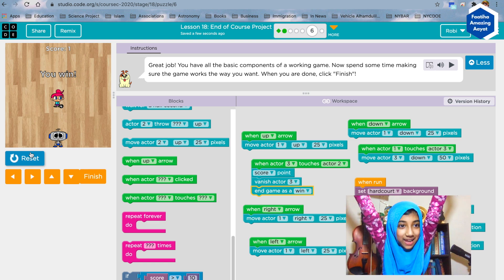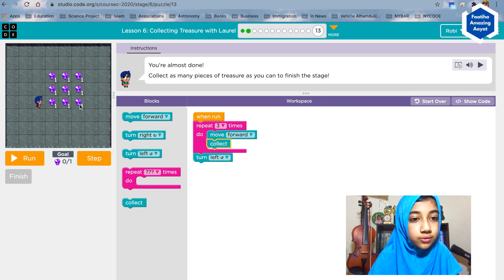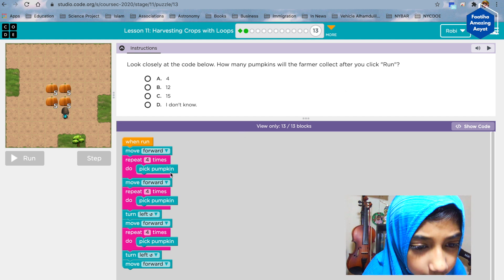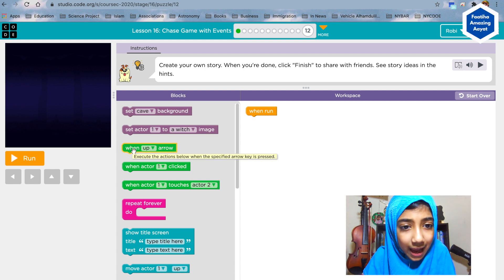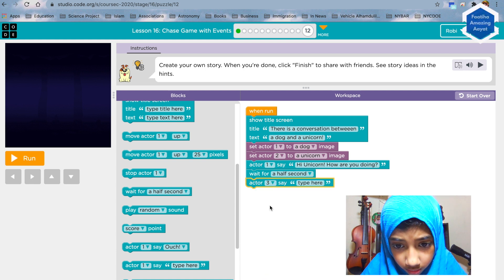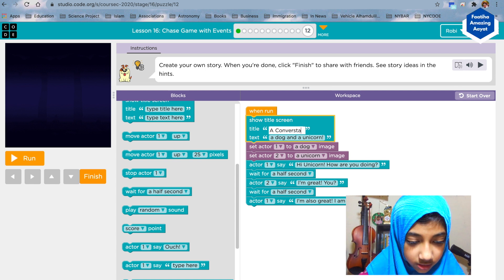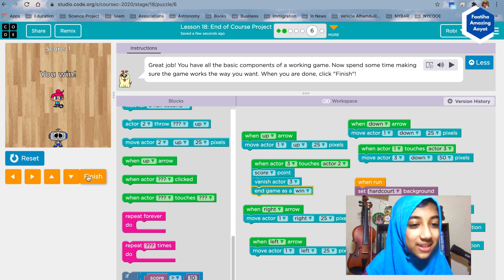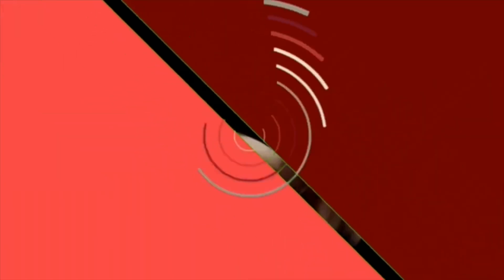Faatiha Aayat | Coding With Faatiha সিরিজে আজকের এপিসোডে Course C কমপ্লিট করার সার্টিফিকেট পাবেন।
Faatiha Aayat | Coding With Faatiha সিরিজে আমার সঙ্গে সঙ্গে যদি ক্লাশগুলো করে থাকেন, তাহলে আজকের এপিসোডে আপনি Course C কমপ্লিট করার সার্টিফিকেট পেয়ে যাবেন।